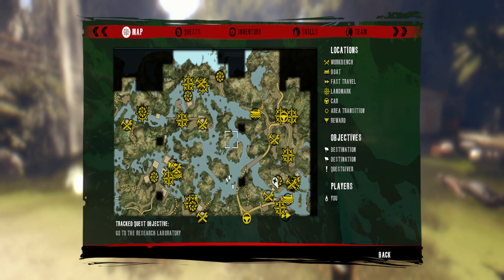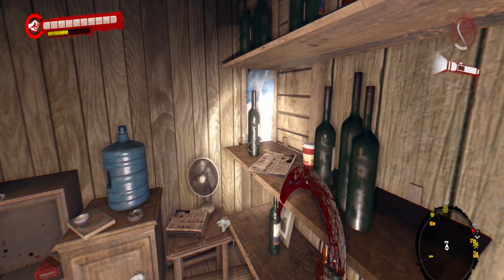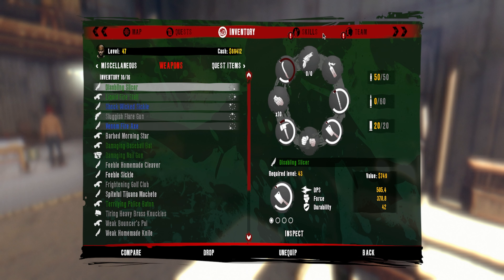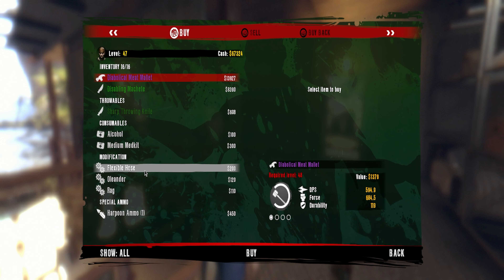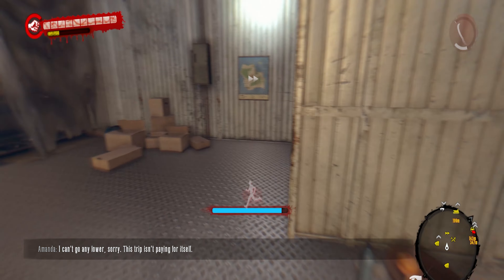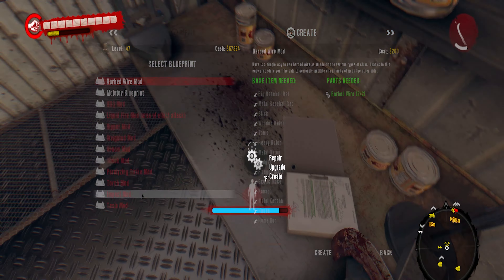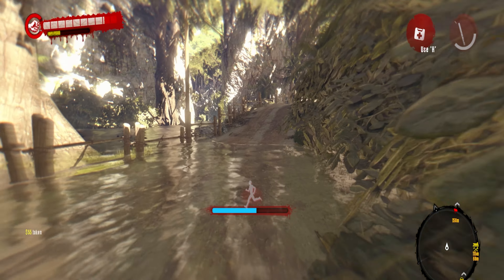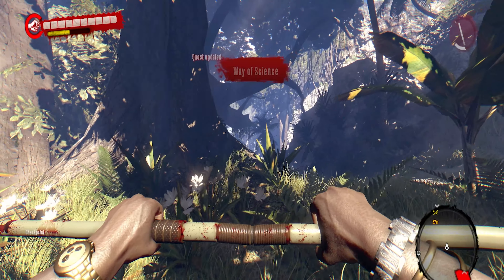Dead Island Riptide Walkthrough Gameplay Part 12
Dead Island: Riptide is a 2013 action role-playing game developed by Techland and published by Deep Silver. Released in April 2013 for Microsoft Windows, PlayStation 3, and Xbox 360, Riptide serves as a continuation of the story of 2011's Dead Island, with the original four survivors, plus a new survivor, arriving on another island in the Banoi archipelago, which has also been overrun by zombies.

Dead Island: Riptide received a mixed reception from critics, who cited that the game did not fix any of its predecessor's problems, nor add anything new to the gameplay. The next mainline entry in the series, Dead Island 2, was revealed at E3 2014. It was originally set for a 2016 release; however, the game entered development hell after the project was moved over from Yager Development to Sumo Digital in 2016. The development of Dead Island 2 changed hands again in 2019, this time to an internal studio of Deep Silver, Dambuster Studios, and was eventually released on April 21, 2023.

A remastered version of the game, titled Dead Island: Riptide Definitive Edition, was released for Microsoft Windows, PlayStation 4 and Xbox One on May 31, 2016 with a Linux version following on June 3, 2016. The remastered version was also bundled as part of the Dead Island Definitive Collection along with Dead Island Definitive Edition, all DLC and a 16-bit side-scrolling spin-off game called Dead Island: Retro Revenge.